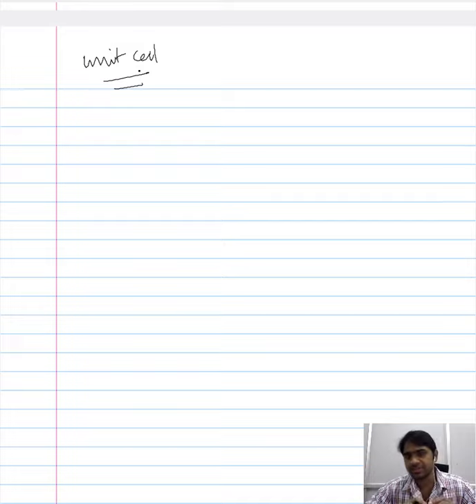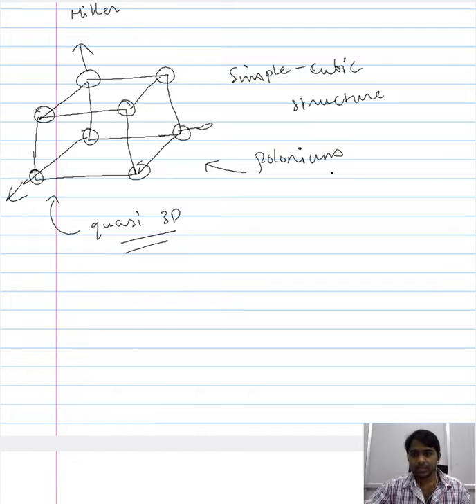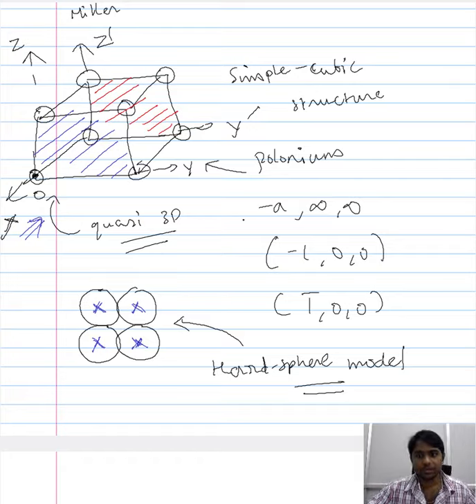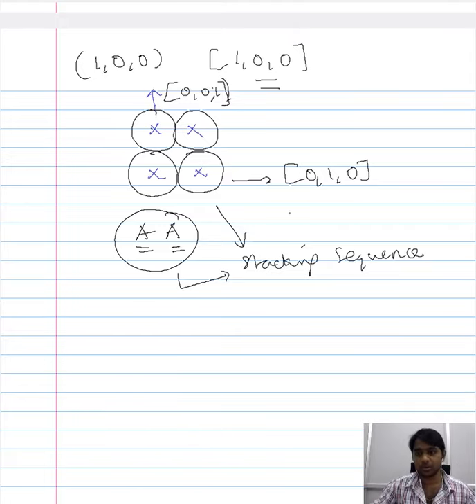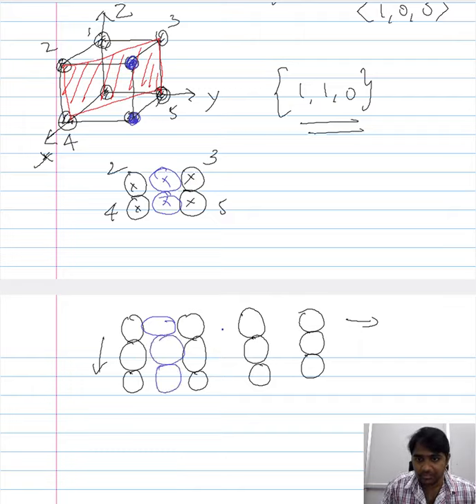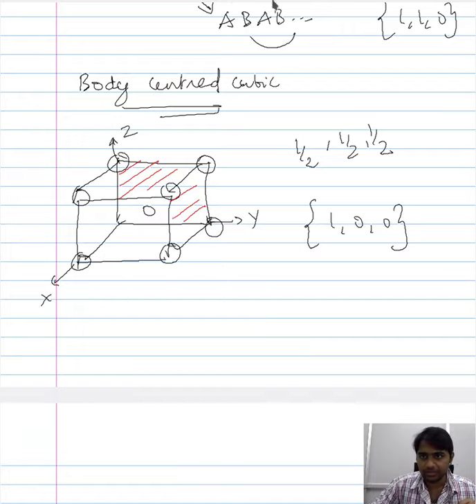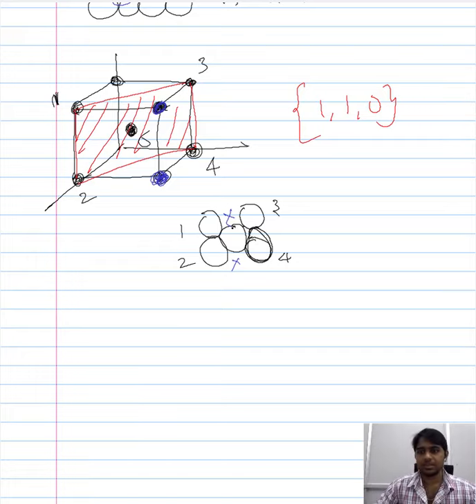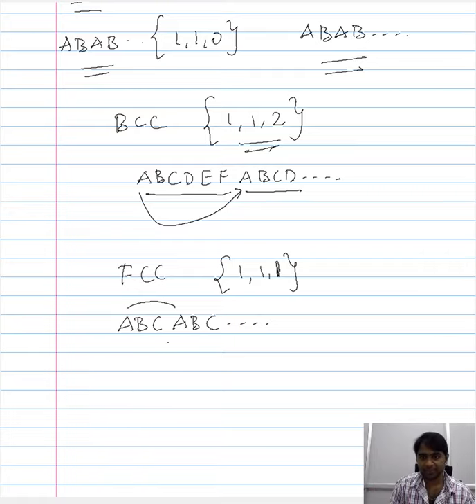Stacking sequence - MTPC17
In this lecture, attempts have been made to introduce stacking sequence in crystalline materials.